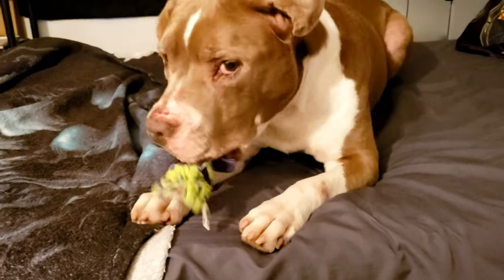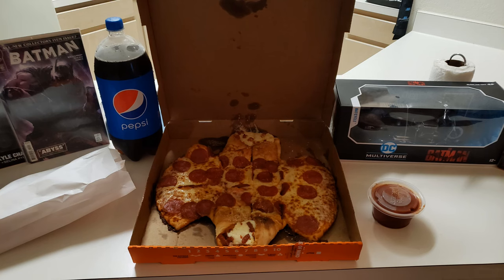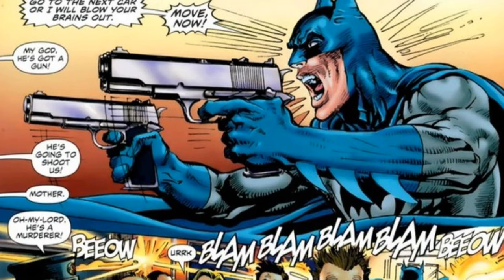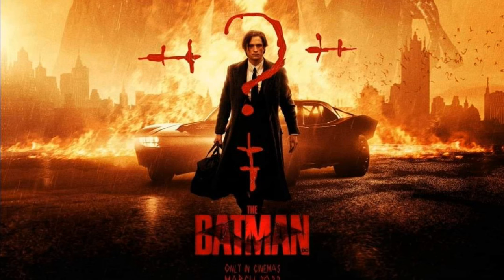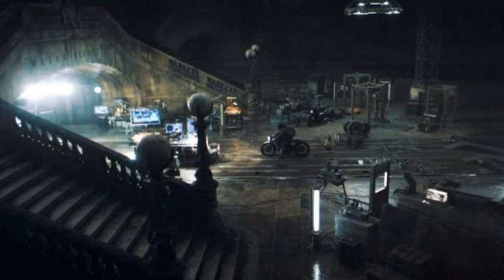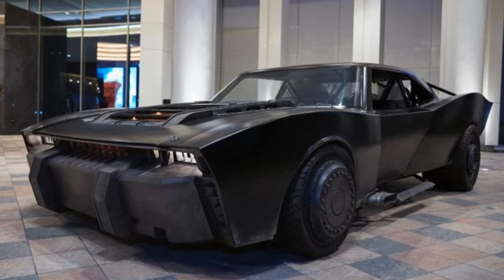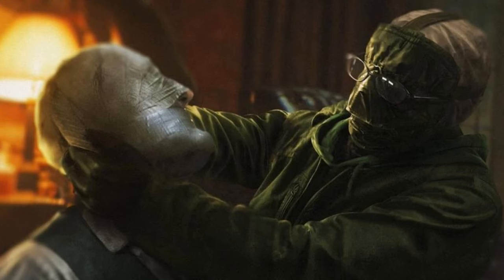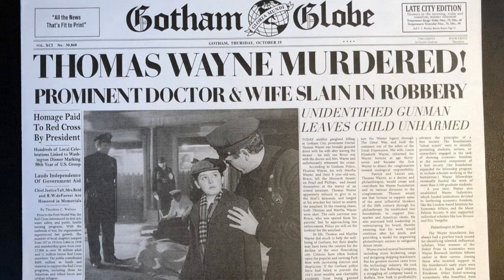Before the Batman: Novel Review - Part 2